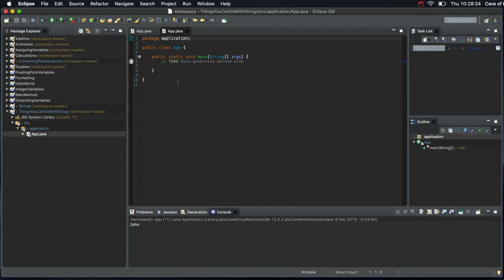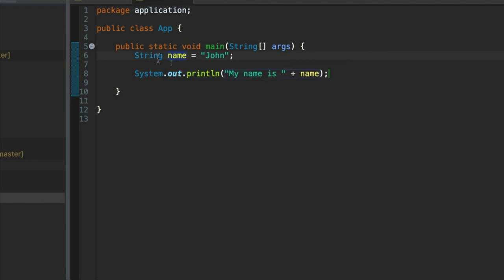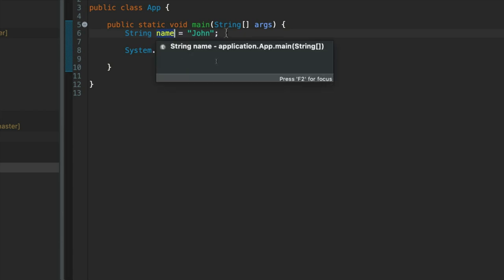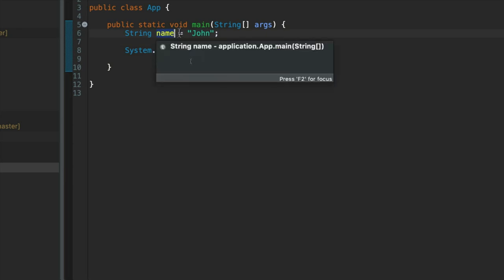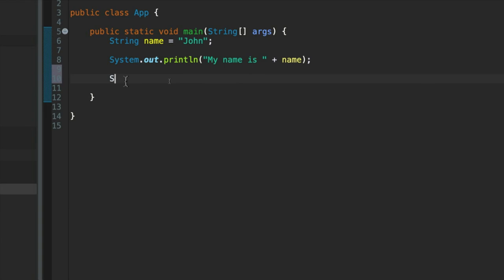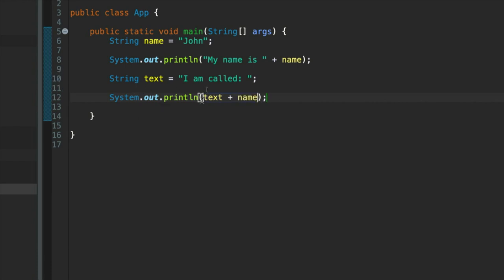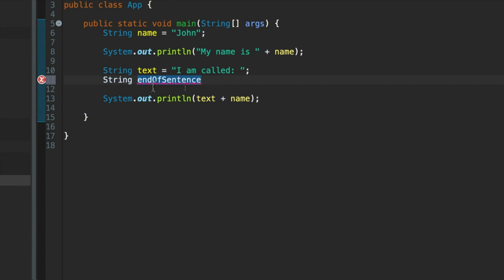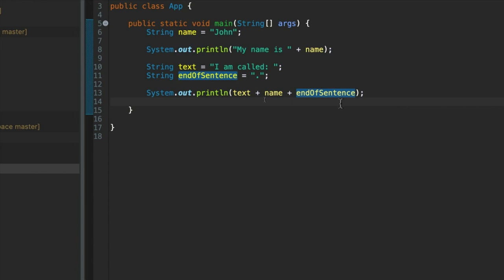Joining Strings: Java 11 For Complete Beginners 023